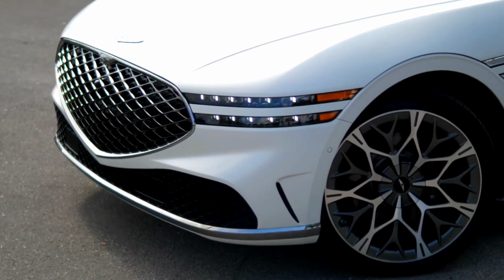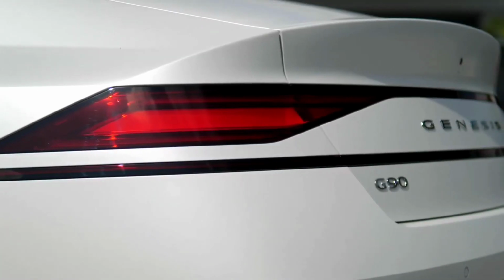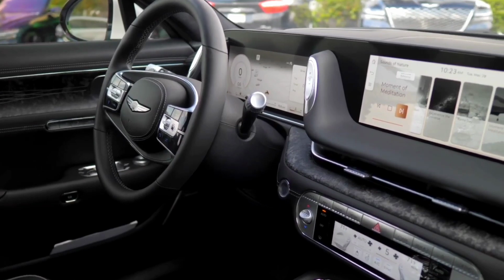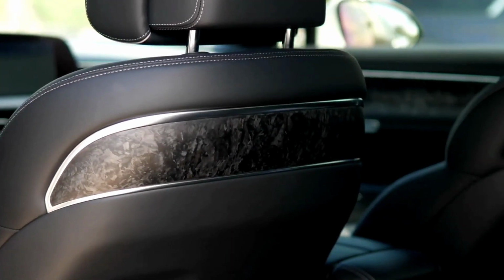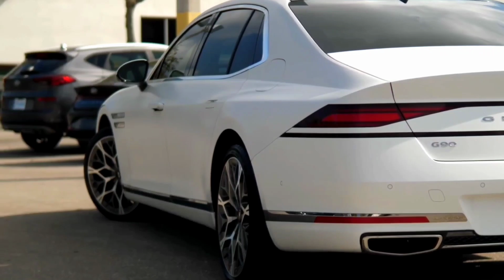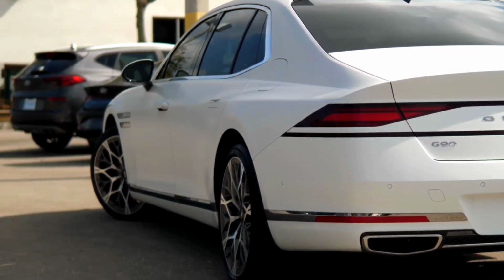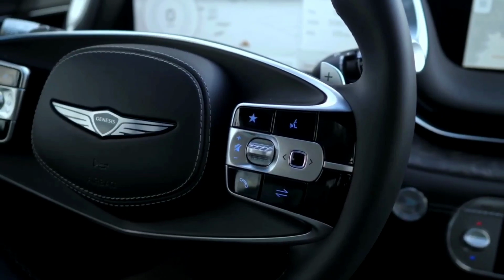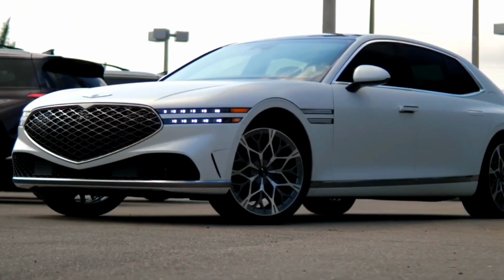2023 Genesis G90 Flagship Luxury Sedan || Review exterior & interior in details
2023 Genesis G90 review
The G90 has received a complete overhaul for 2023 that modernizes it and brings the flagship luxury sedan's styling in line with the rest of the Genesis lineup.

Pricing:
Base $90,100
E-supercharged $99,795